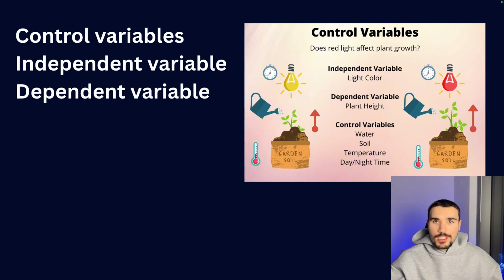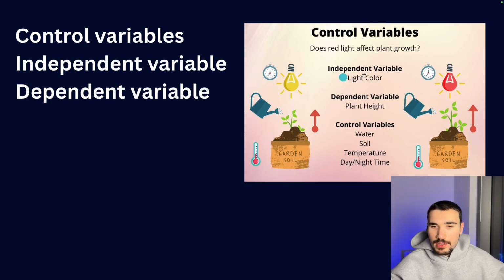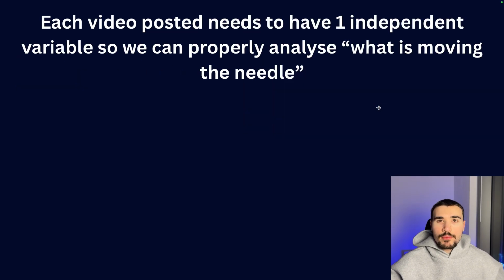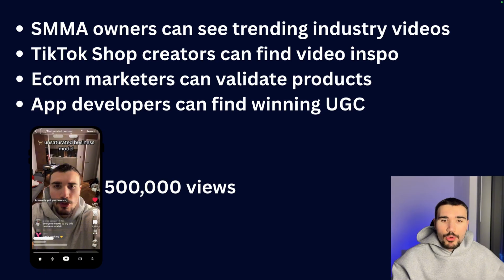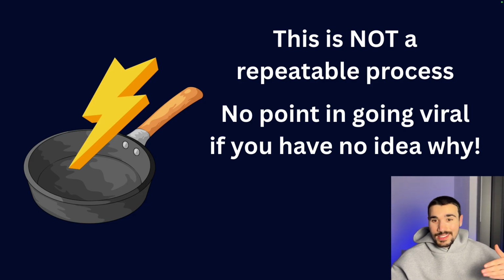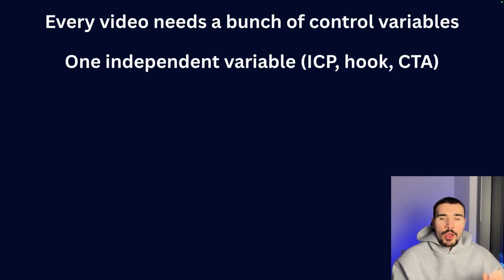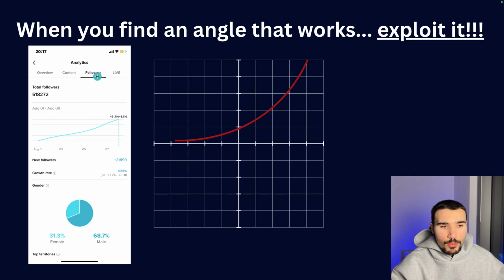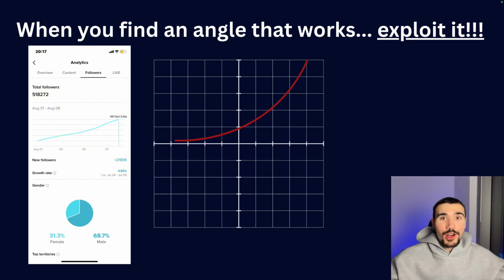How to "Scientifically" Engineer VIRALITY for your Business